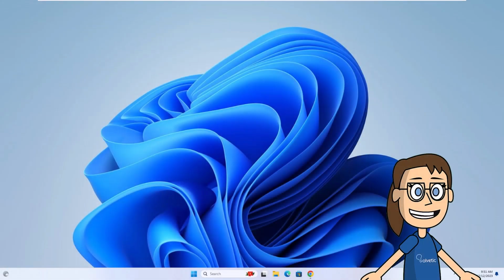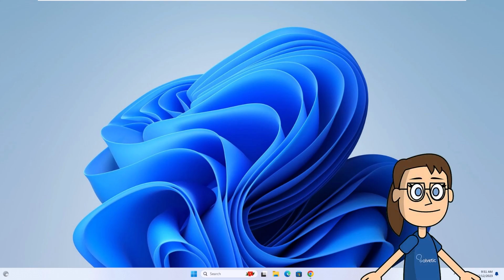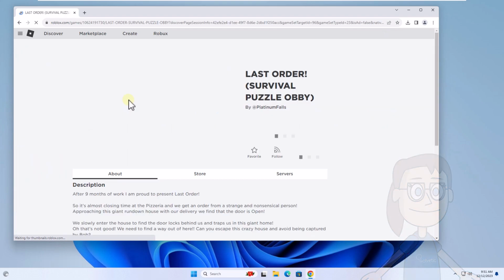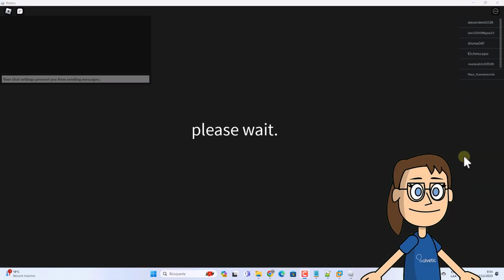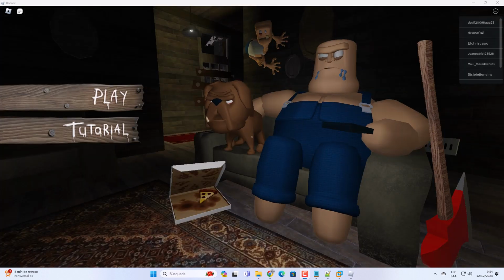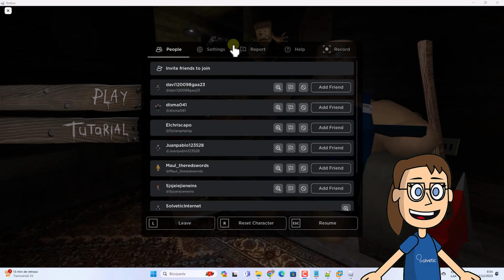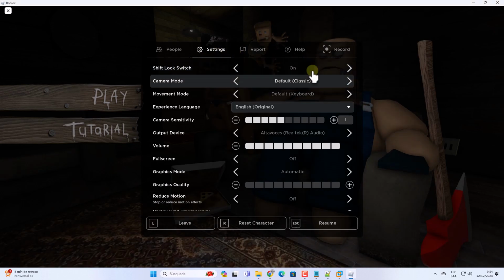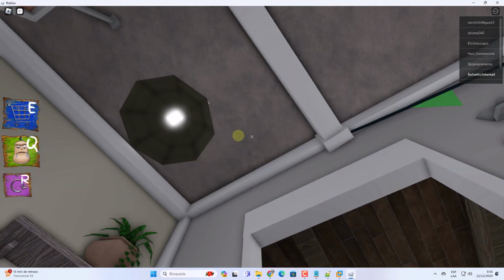How to SHIFT LOCK on ROBLOX COMPUTER ✅🖥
Hello and welcome back to the Solvetic channel! In today's tutorial, we're diving into a key feature for Roblox players using computers: 'How to Enable Shift Lock on Roblox'. Shift Lock is a fantastic tool for enhancing your gaming experience, offering a different perspective and control by allowing you to lock your camera angle with the simple press of the Shift key.

Are you new to Roblox or perhaps looking to optimize your gameplay? Maybe you've heard about Shift Lock but aren't quite sure how to activate it on your computer. Whether you're playing on a desktop PC or a laptop, this feature can significantly change how you interact with various Roblox games.

In this video, we'll guide you through the process of enabling Shift Lock in Roblox. We’ll cover each step, from navigating the in-game settings to ensuring your computer's keyboard settings are configured correctly for this feature. Our goal is to help you unlock a new level of gameplay, making your Roblox experience even more immersive and enjoyable.
Your feedback is invaluable to us at Solvetic, inspiring us to continue delivering quality content tailored for gamers. Let's jump right into enhancing your Roblox gameplay with Shift Lock!